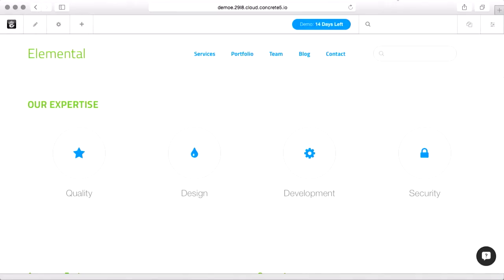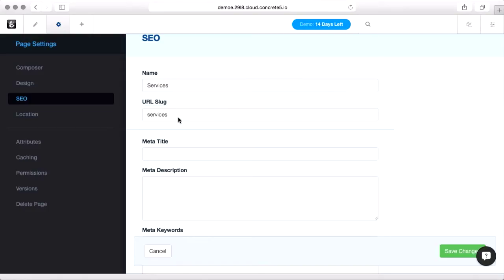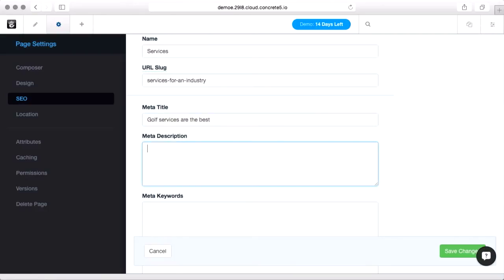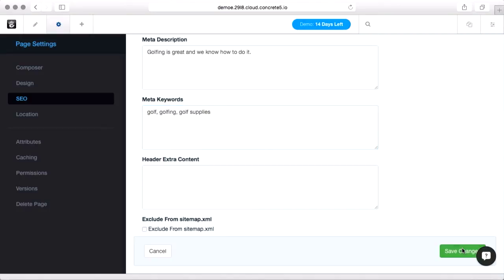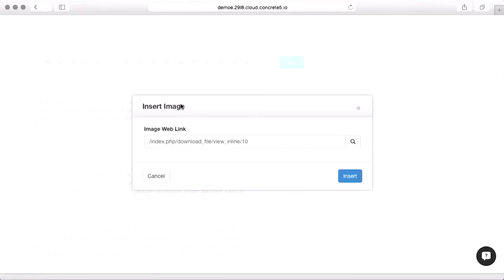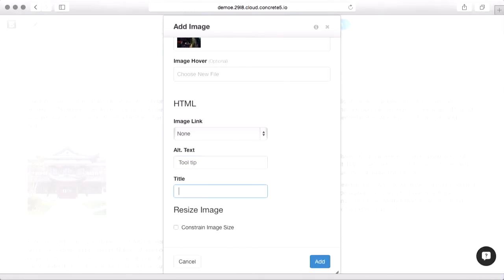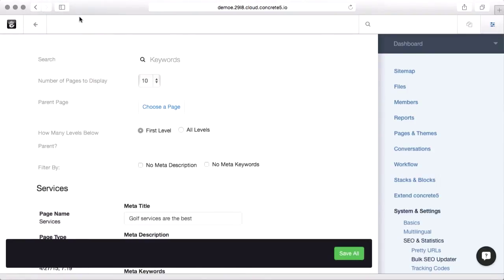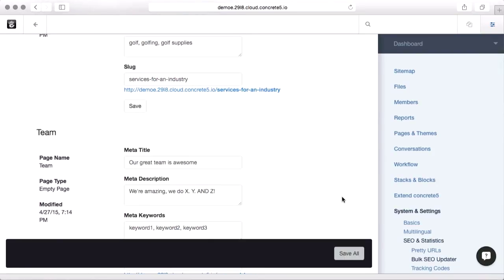Basic SEO work in concrete5.7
Changing meta information at the page and image level, along with the built in bulk SEO report.